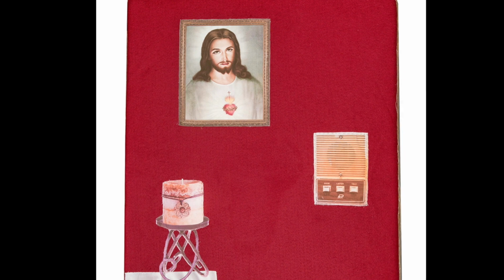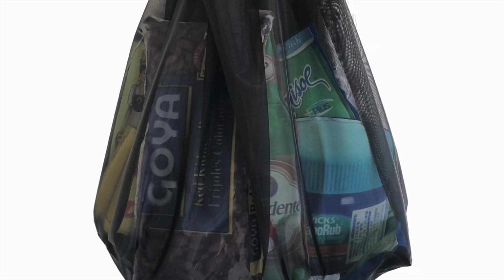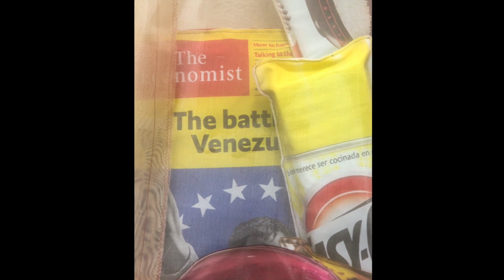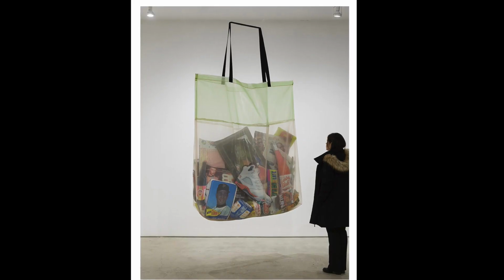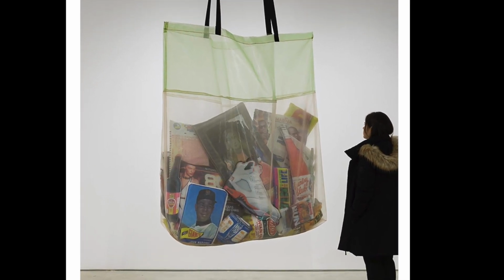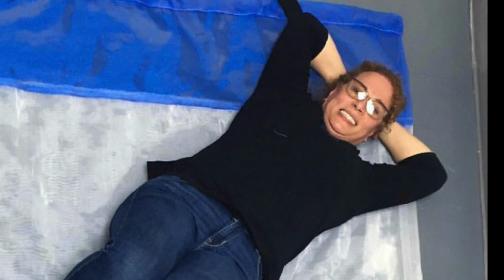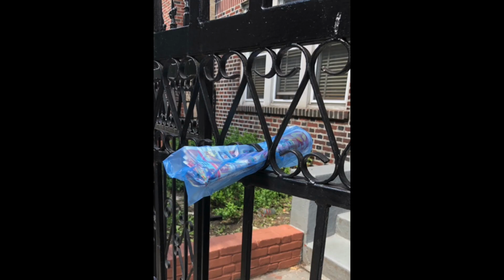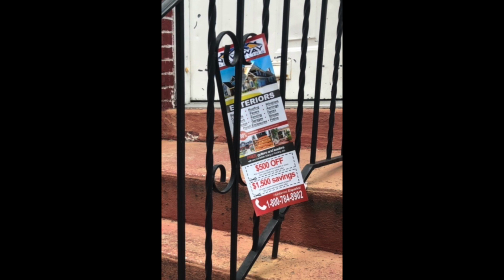IN CONVERSATION with Amy Smith Stewart & Lucia Hierro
Sr Curator at The Aldrich Contemporary Art Museum, Amy Smith Stewart speaks to artist Lucia Hierro about her process and upcoming show at the museum.